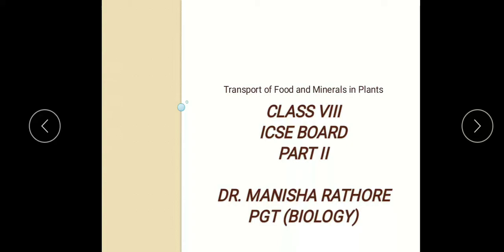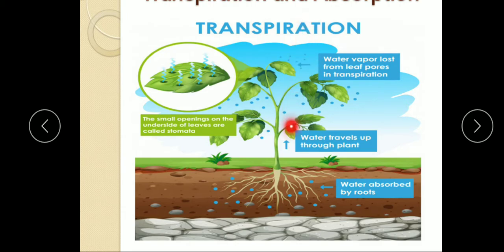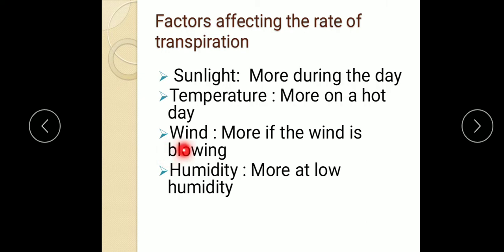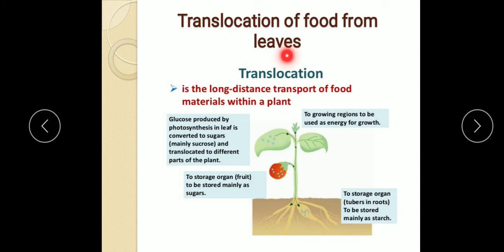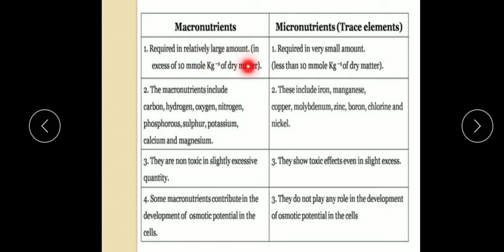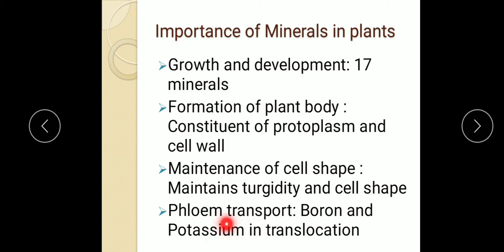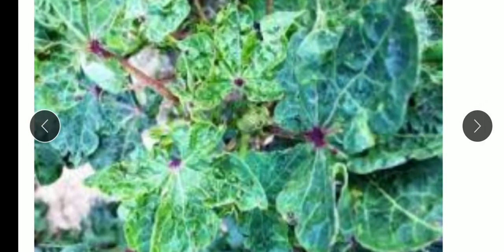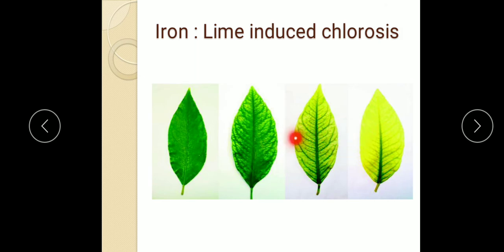ICSE VIII,Transport of food and minerals in plants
Dear students, this is the second part of the chapter. Watch the video and ask your doubts if you have. You can also ask in the comment box below.